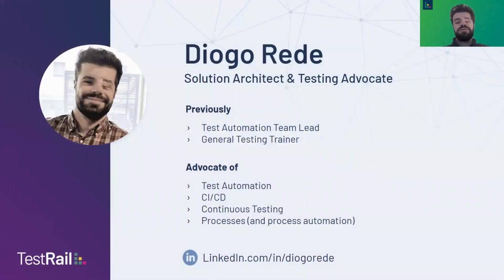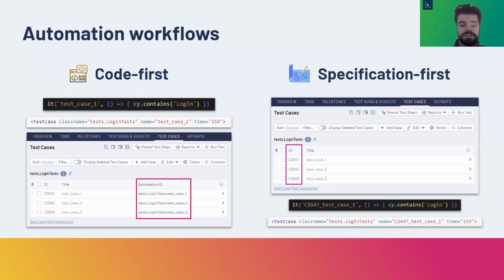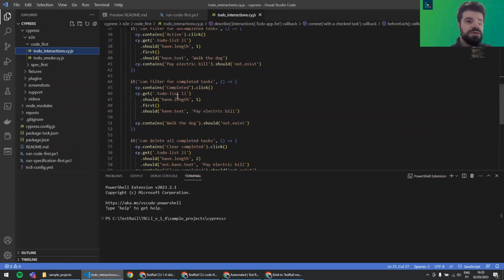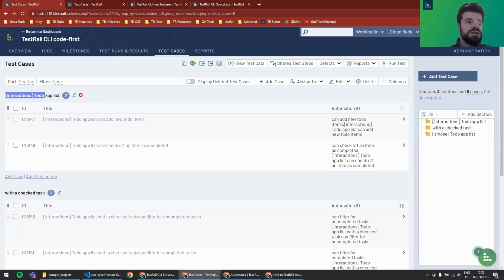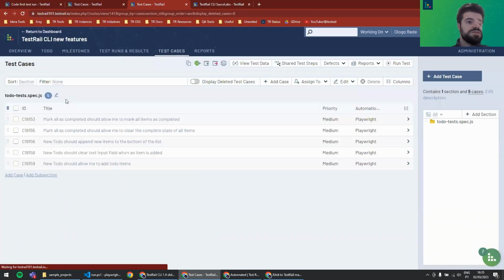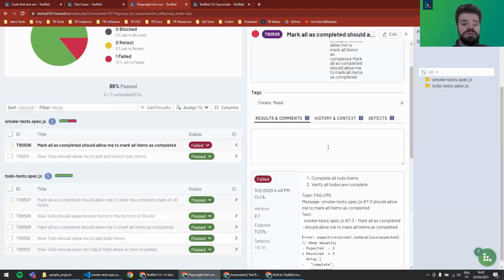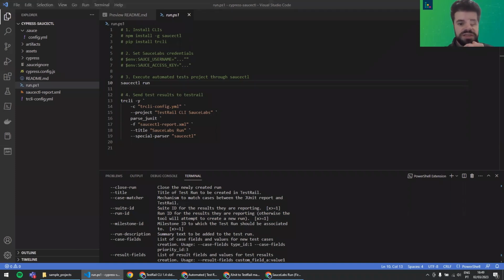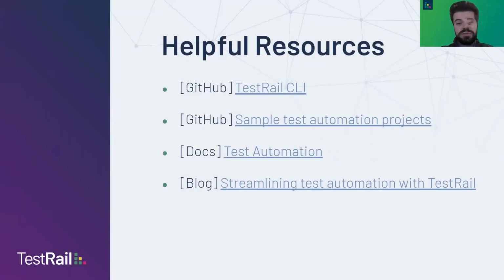Test Automation Workflows with the TestRail CLI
The newest update to the TestRail CLI brings a host of improvements that will make it even easier to get visibility into all of your manual and automated testing in one place.

TestRail’s Solution Architect Diogo Rede walks you through the new features in TestRail CLI 1.4, including:

💡 New specification-first workflow along with the code-first workflow
✏️ Support for custom test case and test results fields and other field types like multi-select fields, comments, and attachments
🔗 The ability to match test automation results to existing test cases using case IDs
⚙️ Integration with SauceLabs (via saucectl reports)

00:00 - Intro
00:30 - What's the TestRail CLI?
02:31 - New features
05:20 - Automation workflows
10:37 - Demo: Code-first automation workflow with Cypress
15:13 - Demo: Specification-first automation workflow with Cypress
20:14 - Enriched test cases and tests results with Playwright
33:14 - SauceLabs and TestRail integration
37:50 - Q&A

More helpful resources:
[GitHub] TestRail CLI